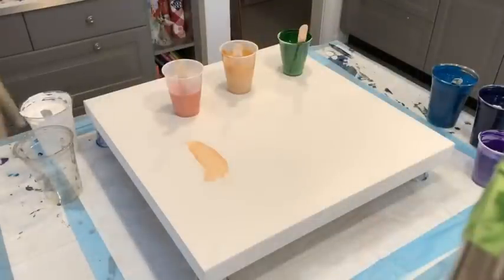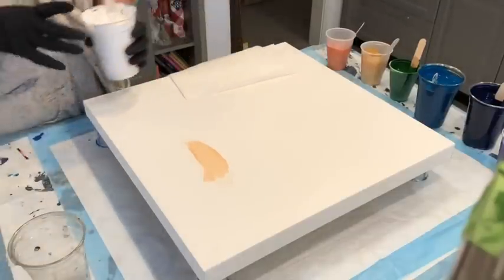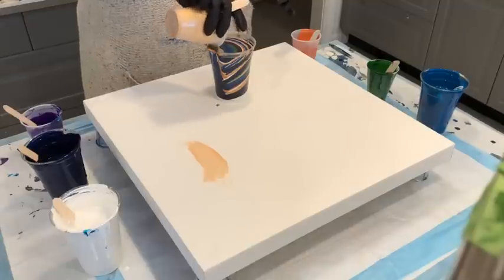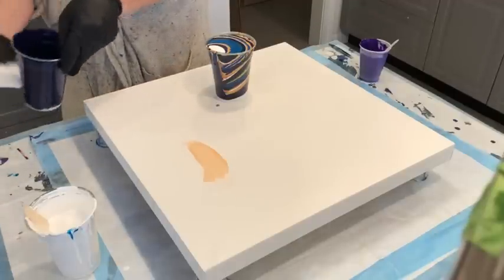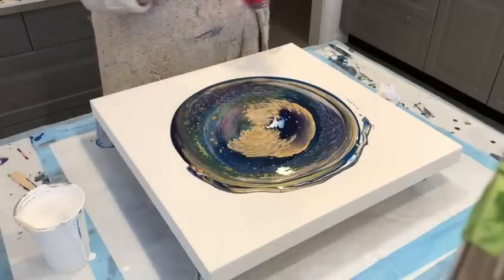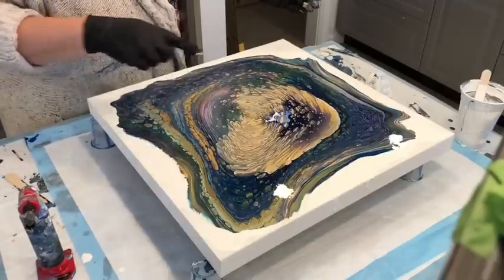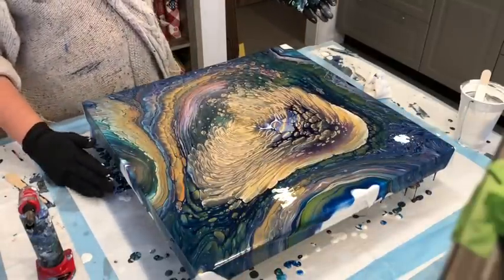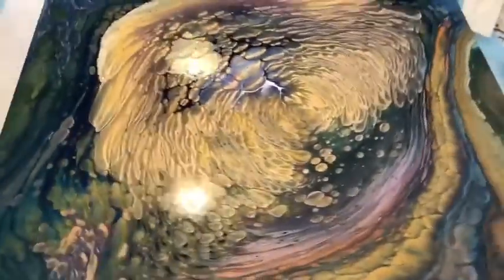Straight pour/ rise of skywalker/time and space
Rise of Skywalker/ Time and space/ acrylic pour/ straight pour/ abstract art

Valid thru January 7, 2020